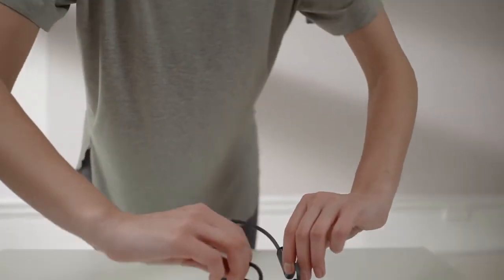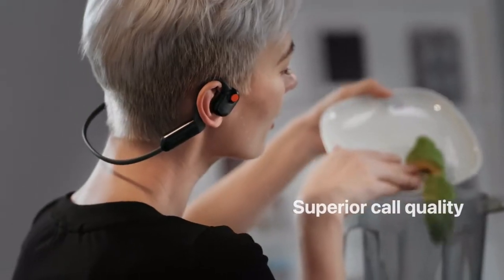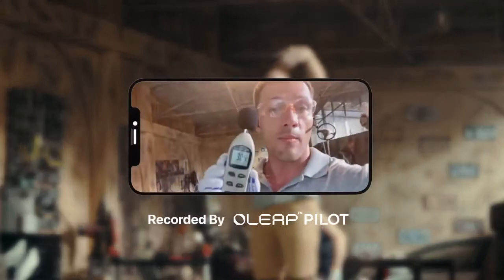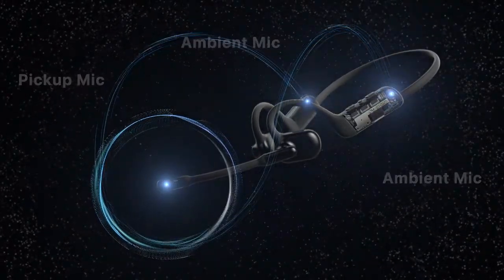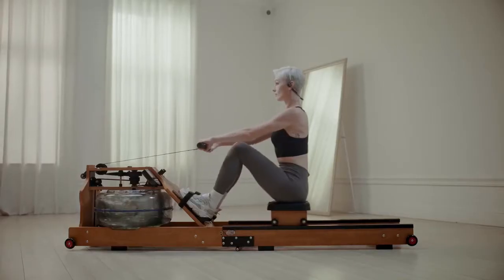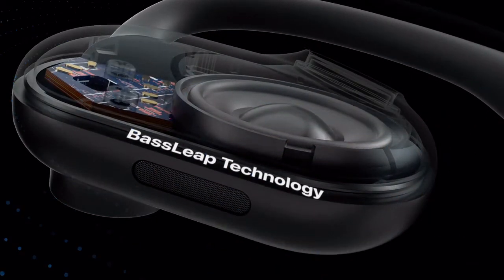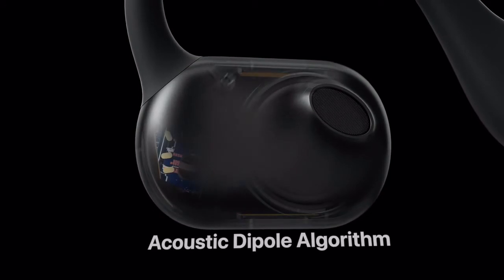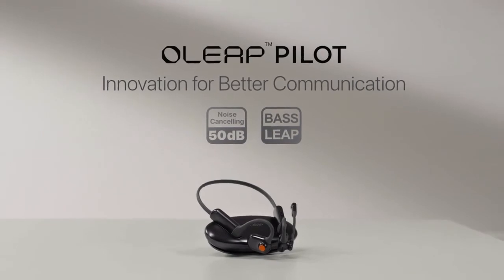Oleap Pilot Open ear Headphones with Best Call & Sound by OLEAP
Spacial 50dB ENC | BassLeap Audio | No Vibration & Headache | 10+ Hours Talk Time | Dual Device Connection｜16mm Dynamic Drivers

The next generation open-ear headphones are here - Oleap Pilot brings unprecedented call experience, bass-boosted audio and all-day comfort. Mark the amazing 50dB environmental noise cancellation out of the world's leading 3-mic spacial ENC. With 2 powerful 16mm dynamic drivers and BassLeap algorithm, it delivers premium audio to open-ear devices. Keep you supported with 10 hours of talk time and vibration-free comfort for a whole day.

Get your new superpower for hybrid work and life. And witness the great leap of performance that beats bone conduction in all aspects.

HERES THE Oleap Pilot PROJECT LINK..!!

Hello Guys,
  Here You Can Find Advance Technology, Informative And New New Innovations Videos...!!

THANKYOU...!!!